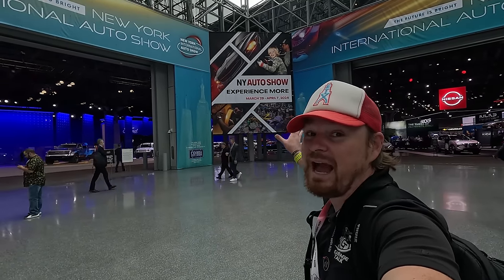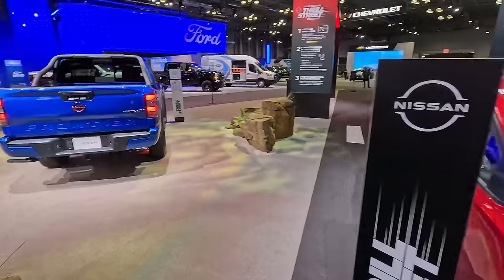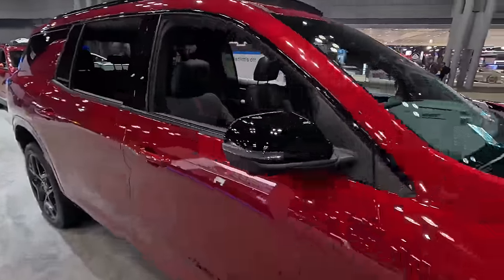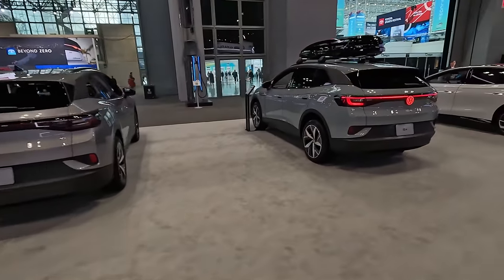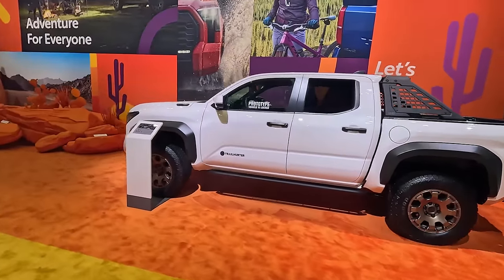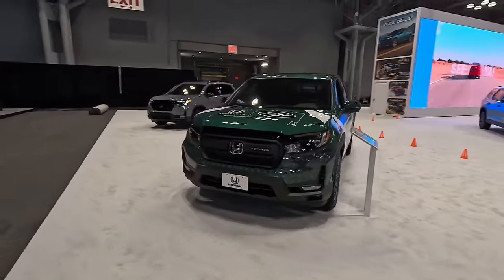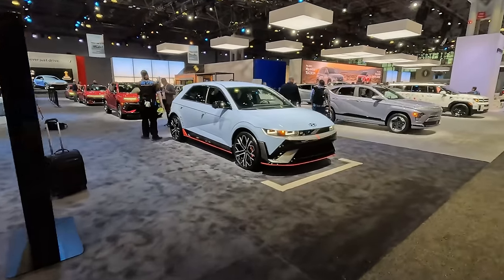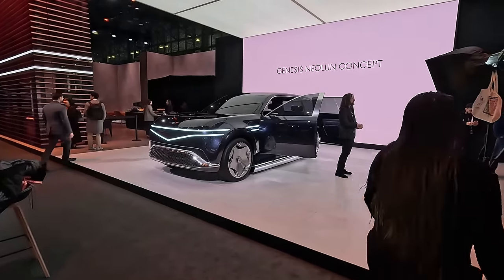2024 New York International Auto Show Floor Tour | EVERYTHING NEW from NYC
We walk the entire new car show floor of the 2024 New York International Auto Show so you don't have to wonder "What's at the show?"